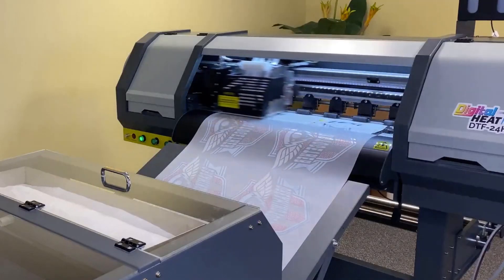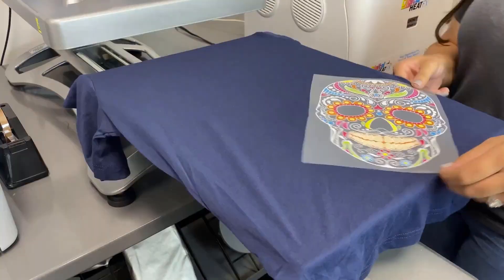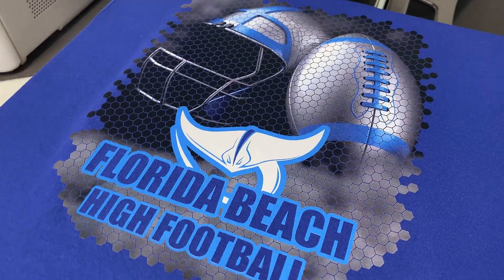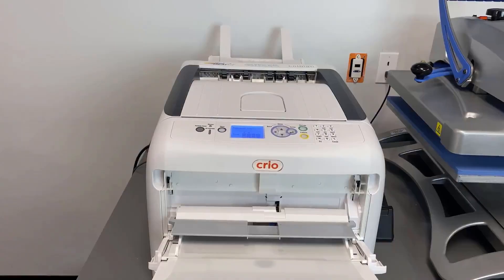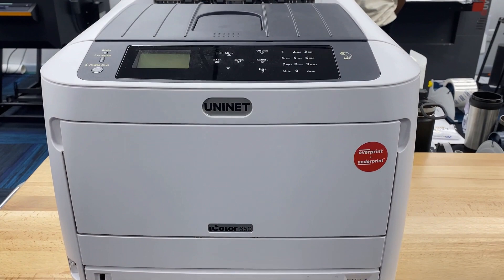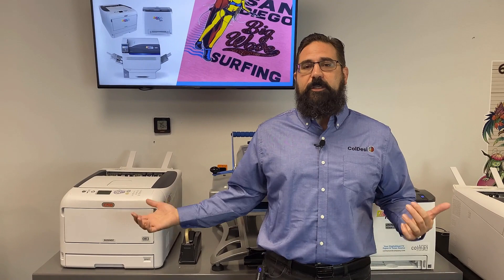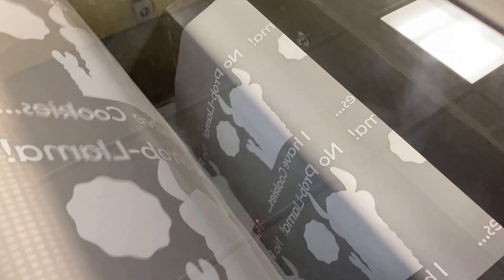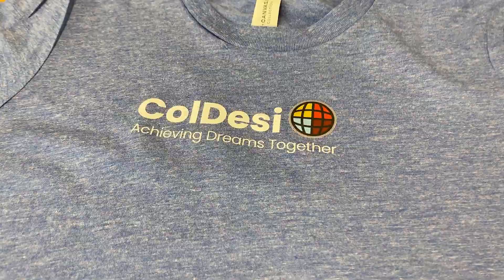Comparing White Toner Printing to Direct to Film DTF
In this video we are comparing DTF, also known as direct-to-film, to white toner printing with the DigitalHeat FX System.

First we are going to go through the things these printers have in commons.

First, they both print on a clear film that makes it really easy to line up on a t-shirt.
Both of these transfers can be printed and cut up or stored and sold to some else later. So both these printers create transfers that are transferable.

Also, ColDesi's DTF Printer and DigitalHeat FX System both print white.
The transfers also adhere to a variety of textiles including cottons, polyesters, blends and tons of other materials. Because they print white ink, they also can be put on both light and dark colored garments which is a huge plus compared to other t-shirt printing methods like sublimation.

Now let's break these two systems down and discuss the pros of White Toner Printing

1. No Liquid inks which means low maintenance

2. Machines can sit off for long periods of time and be ready to print quickly

3. Changing consumable parts are low tech – toners, drums, fusers, etc

4. Takes up a very small space and low noise

5. Can be used as a regular CMYK printer for paper products, banners, flyers and more.

6. Lowest cost of entry

To see more of the full DigitalHeat FX printing process, watch this video of making a t-shirt with the OKI 8432 white toner printer, now known as the crio pro8432

Now let's talk about the pros of Direct to Film Printing with ColDesi's new DTF Printer, the DigitalHeat FX DTF-24H2:

1. Prints ultra-fast creating logos in seconds

2. Offers roll printing for big production

3. All steps to create a transfer are machine automated

4. Fast press time of only 10 seconds to adhere transfers to t-shirts

5. Large print area. Media can be loading into the machine up to 24 inches wide by 100 meters

6. Ultra-soft finish after transferred to t-shirt

7. DTF prints have amazing washability & are super stretchy

8. DTF printers also offers extremely low supply costs which is a must  when you are doing big production

To see a more full printing process of making tons of custom tshirts with the DTF-24H2 Direct to Film Printer, watch this video

If you want to learn more about either one of these transfer printing technologies,